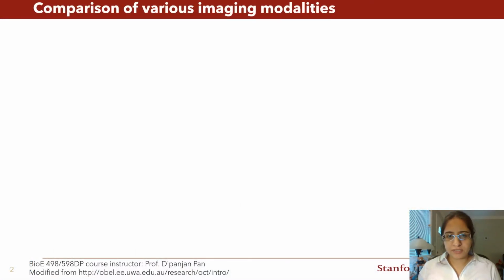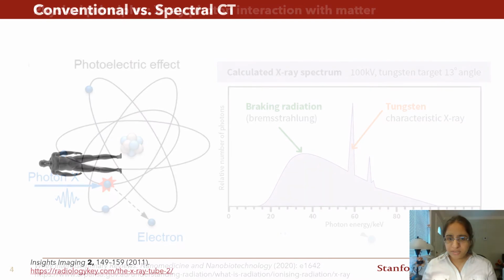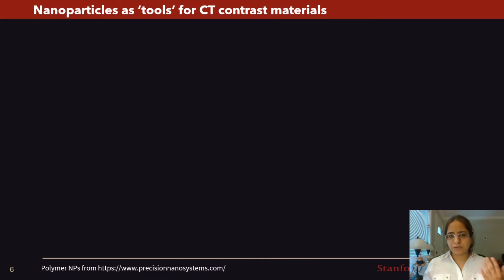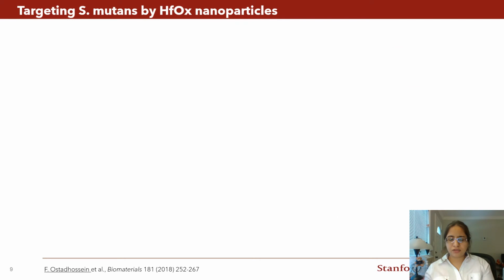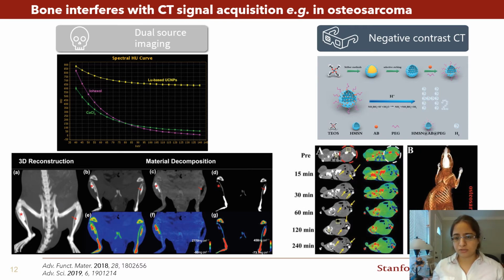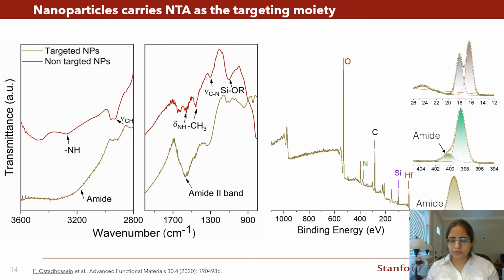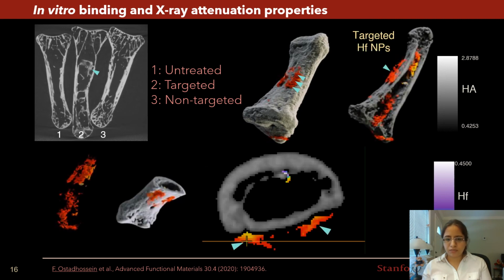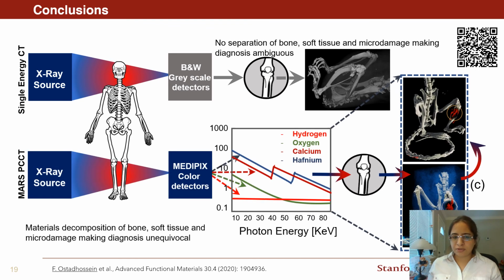Hf NPs bone imaging